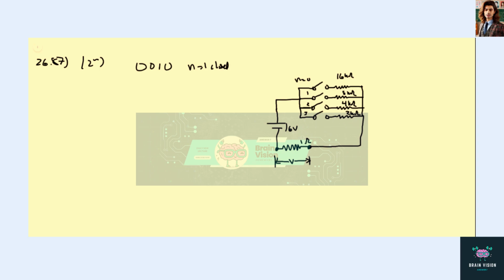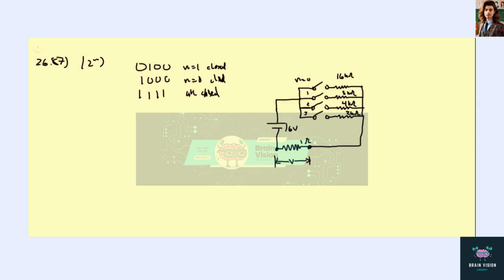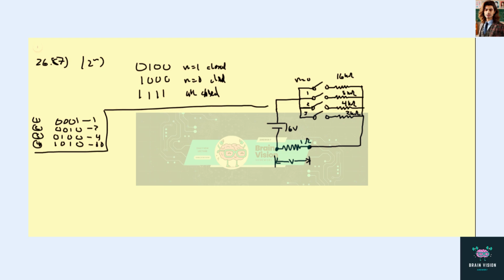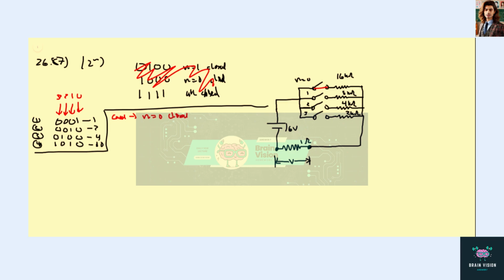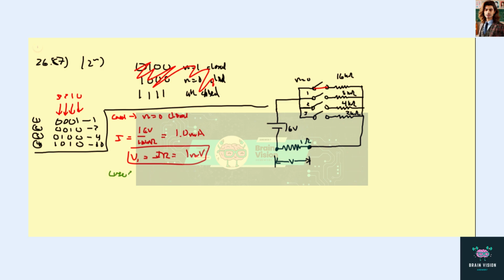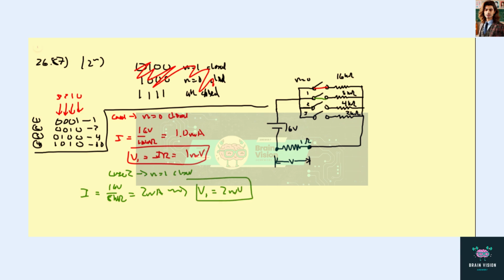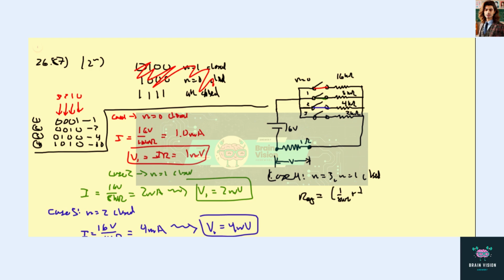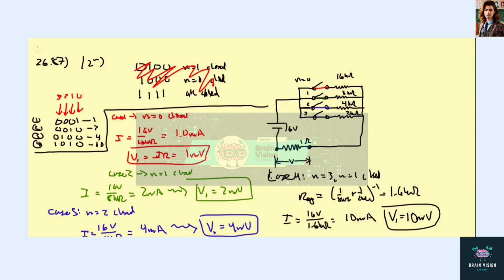The circuit shown in Fig. 76 is a primitive 4 -bit digital-to- analog converter In this circuit, to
The circuit shown in Fig. 76 is a primitive 4 -bit digital-to- analog converter In this circuit, to represent each digit of a binary number, a "1 " has the switch closed whereas zero ") has the switch open. For example, 0010 is represented by closing switch while all other switches are open. Show that the voltage across the resistor for the binary numbers and 1010 (which represent follows the pattern that you expect for a 4 -bit DAC.